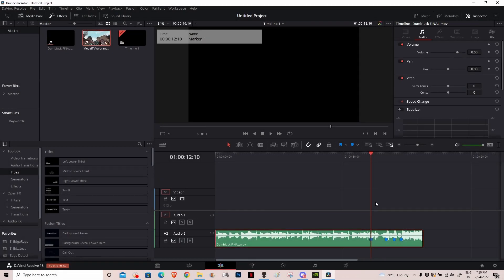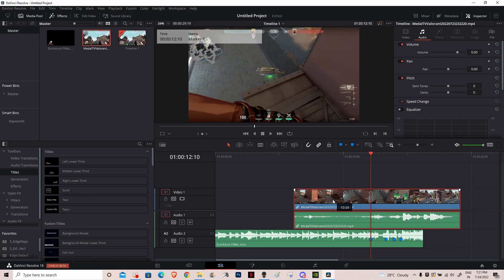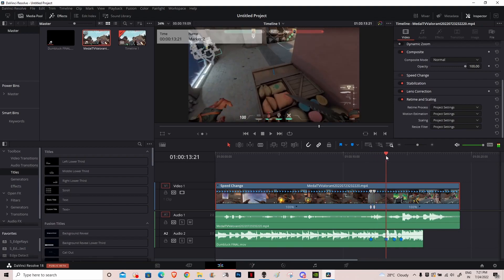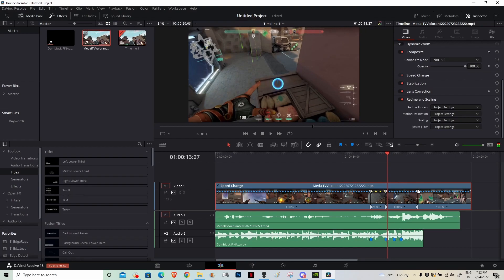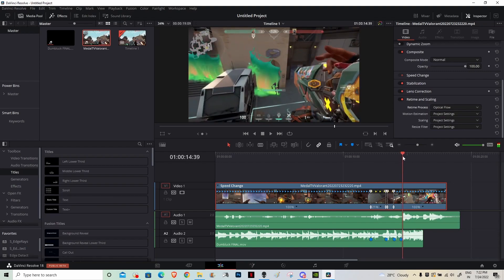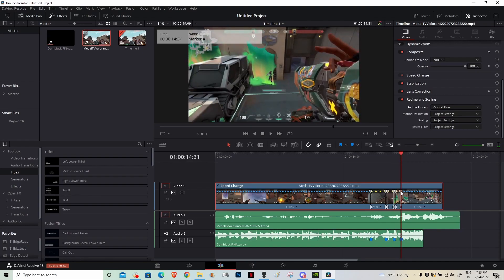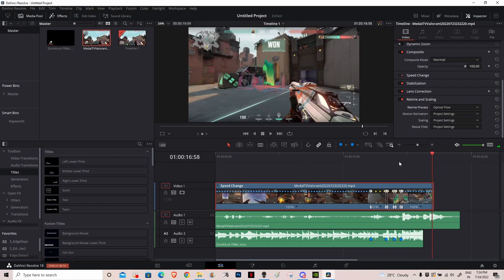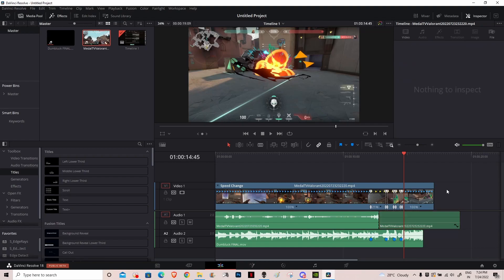How to make an *INSANE* Velocity on Davinci Resolve (Time Remapping and Visual Effects)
First editing tutorial!!